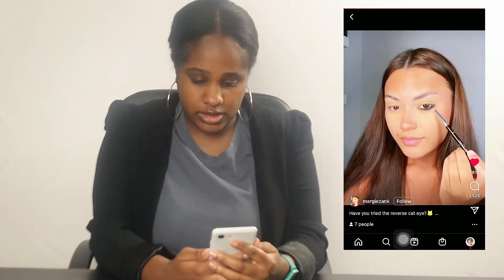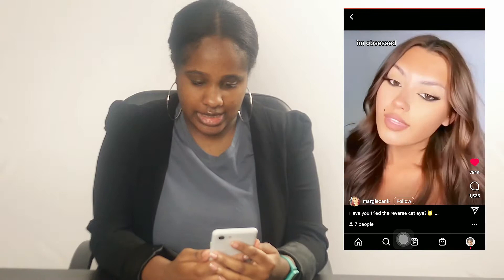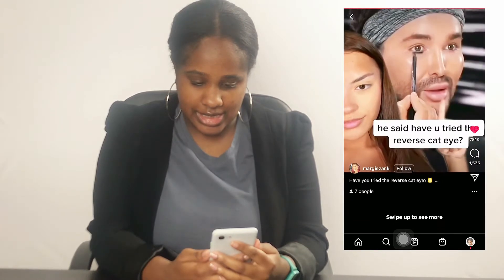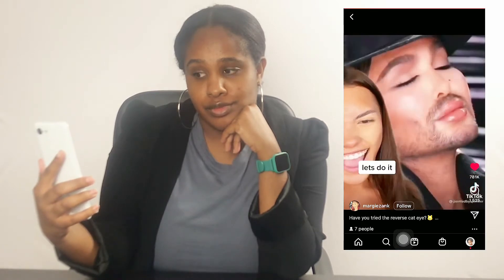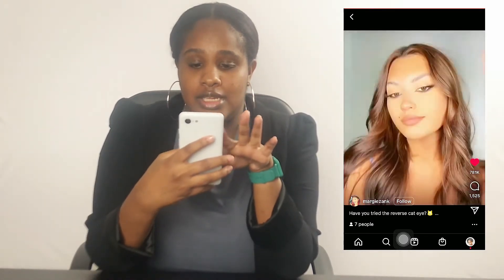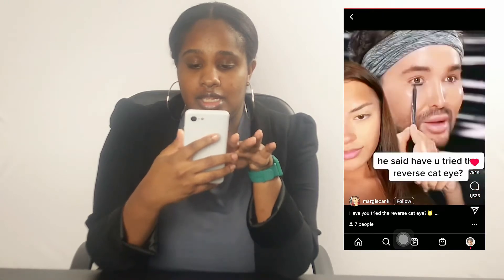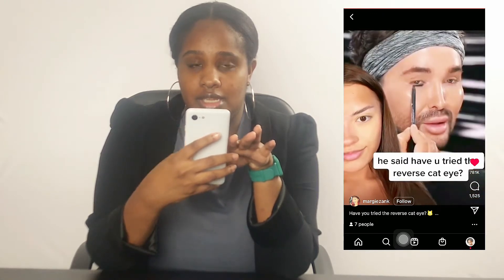Reverse Cat Eye | Fail or Finesse Episode 4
Welcome to another episode of fail or finesse

This episode we are doing a reverse cat eye.

Let’s just say this episode was very interesting .

Fail or finesse ?

Also, Special mentions to  @Margie Zank  and  @PAINTEDBYSPENCER  the creators who inspired this video.